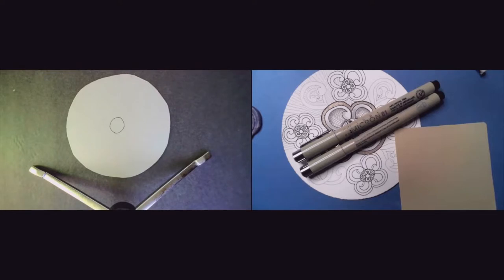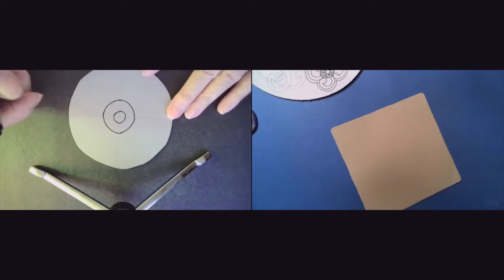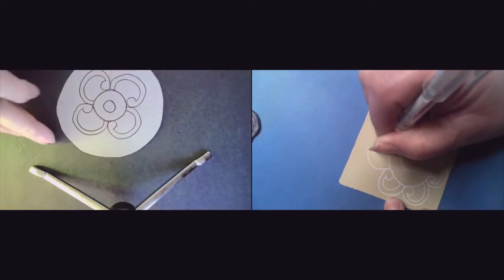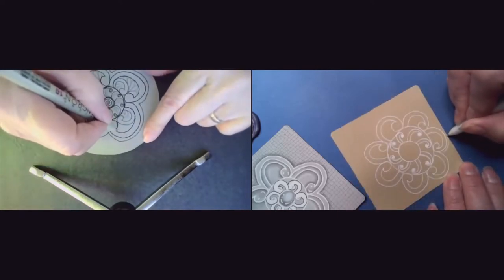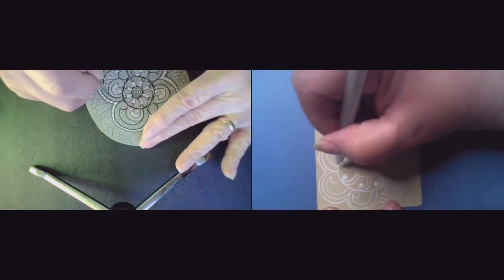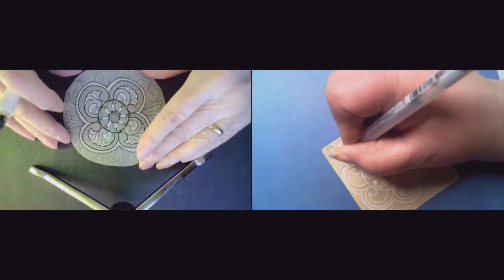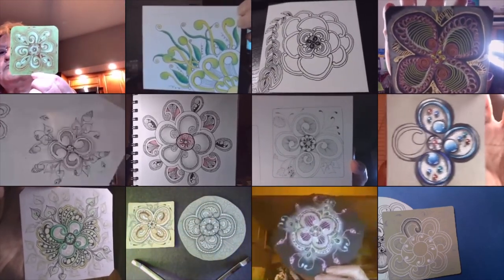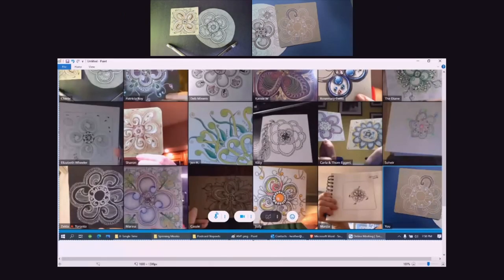Spinning Mooka | Replay of Tangle Time PM Session | Zentangle®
Enjoy this replay of the 1/27/2022 PM Session premiering the new tangle Spinning Mooka, created by Cassie Armstrong.

General items for tangling:
✨ For shading: pencil, (graphite – regular No.2 is great)

for Class info, Step-outs, Zentangle® Purchase supplies, Blog, etc.
On the store page I have a link to Dick Blick .com. Shopping through my links helps me out a lot! Thanks in advance!
Happy Tangling!!!

Heather Hartwick Gladden, CZT This video is solely the property of Heather Hartwick Gladden, a Certified Zentangle Teacher acting with permission from Zentangle, Inc., and may not be copied, recorded or redistributed without the prior written consent of Heather Hartwick Gladden, CZT and Zentangle, Inc. All Zentangle related trademarks are the sole and exclusive property of Zentangle, Inc., and may not be copied, recorded, reproduced or otherwise used without the express prior written consent of Zentangle, Inc.

spinningmooka-tangle